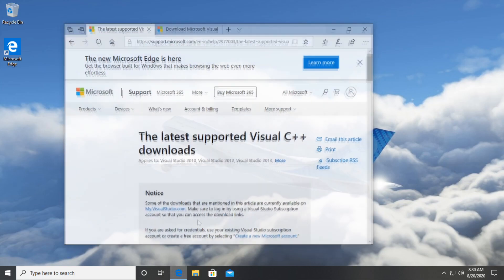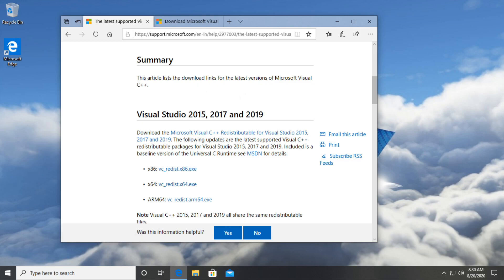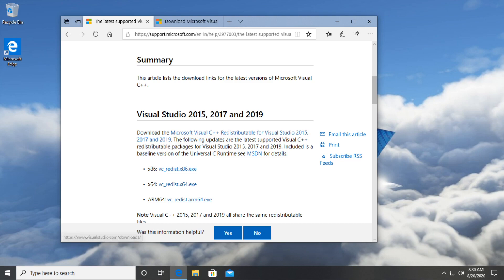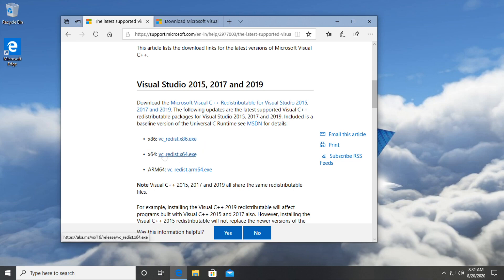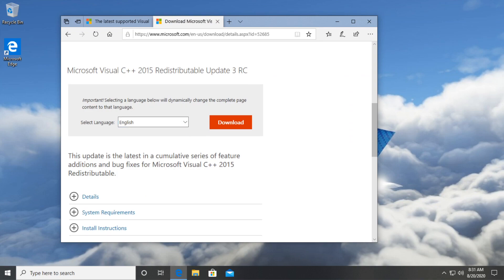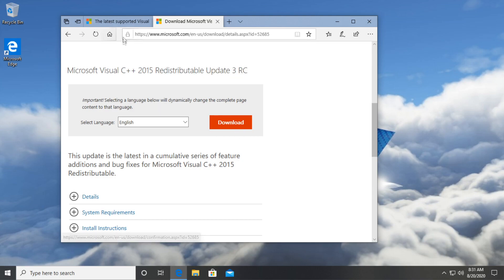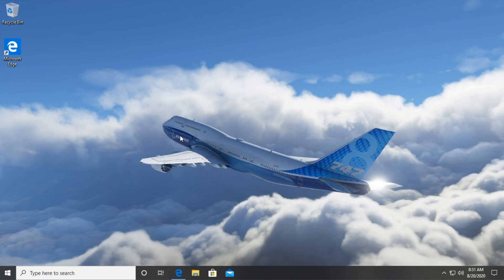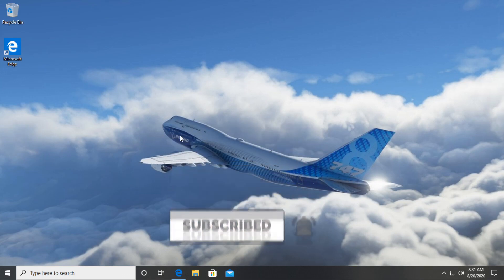Fix: Flight Simulator 2020 keeps crashing / not responding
In this video I'm going to show you how to Fix: Flight Simulator 2020 keeps crashing / not responding.